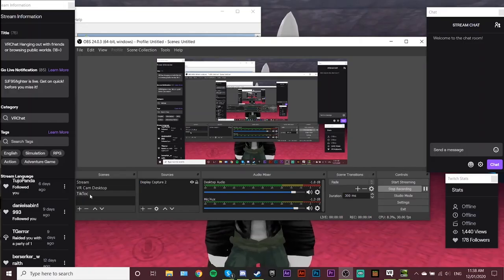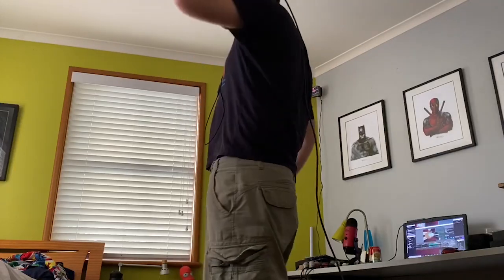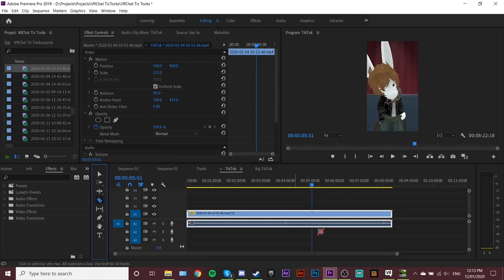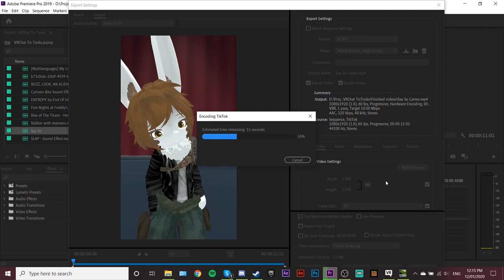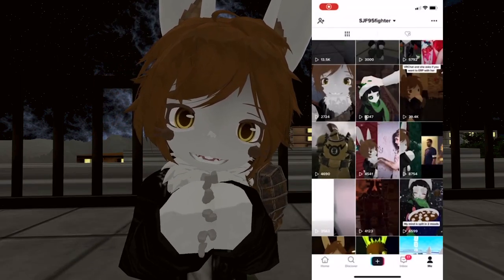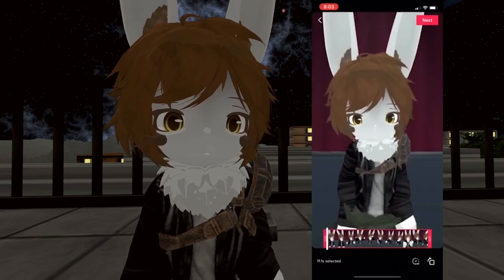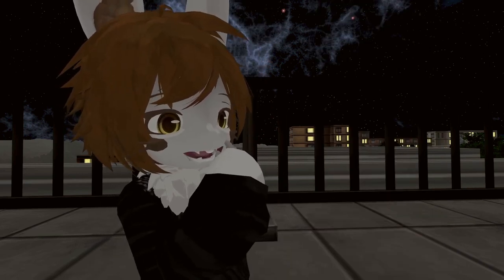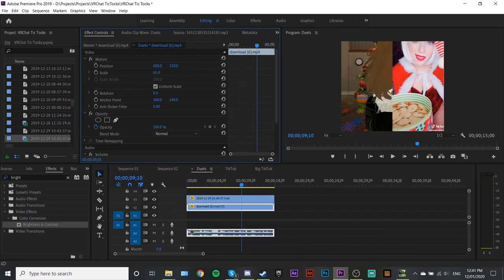VRChat TikTok tutorial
A tutorial on how to make Tiktoks with VRChat to celebrate 10,000+ followers on my TikTok